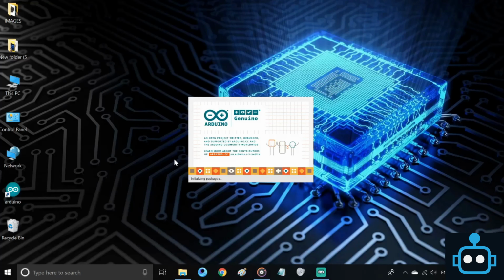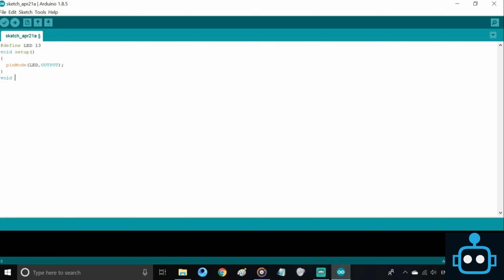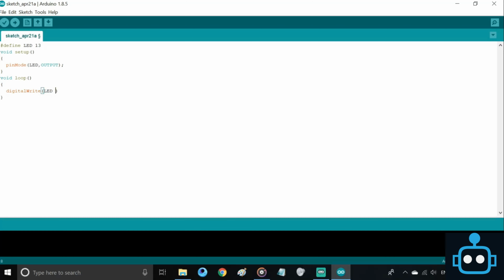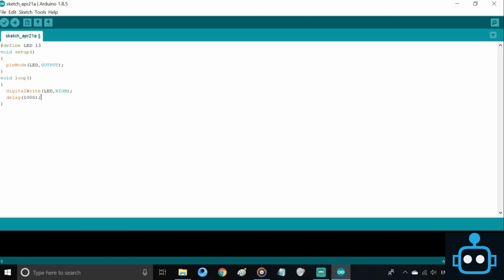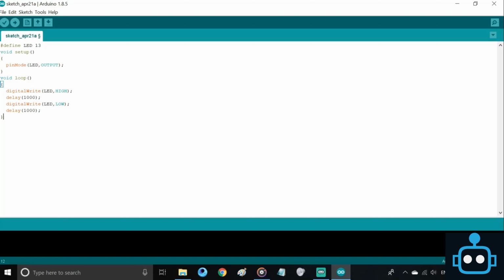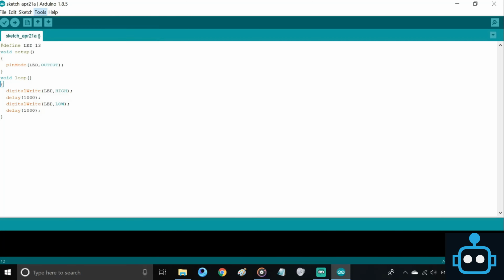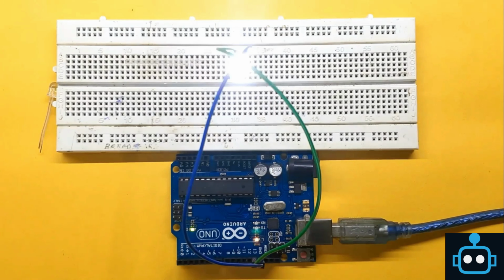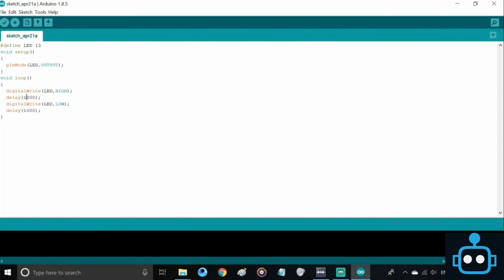Led blinking with Arduino Uno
Second Video Of Arduino  Basic Series
It's a  basic video for the learning purpose of newcomers who want to learn microcontrollers like Arduino Uno. So this video teaches you the process in detail with line by line description to blink a led with Arduino.
Audio credits -Light Years - Take Off
free Music from Wondershare Filmora.